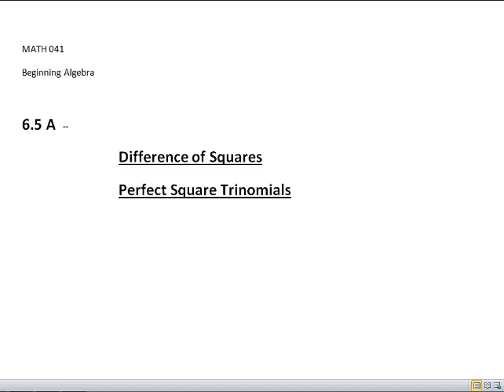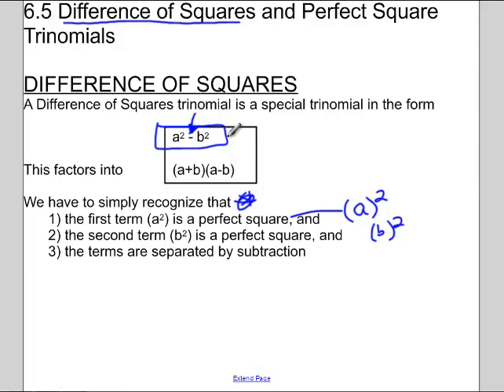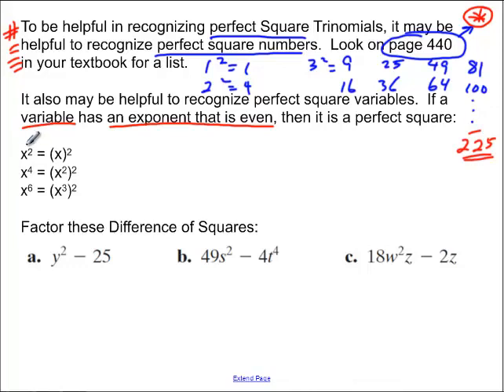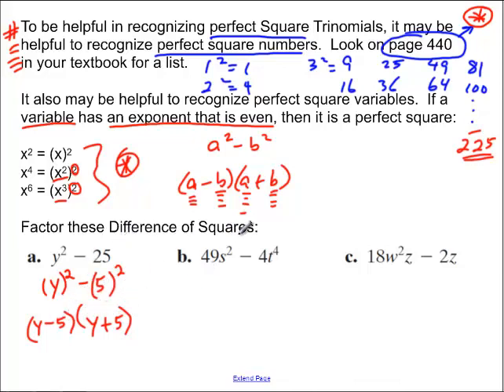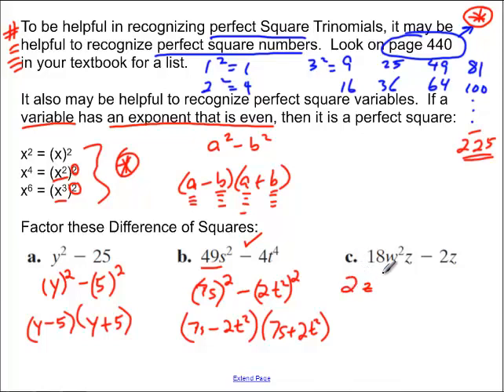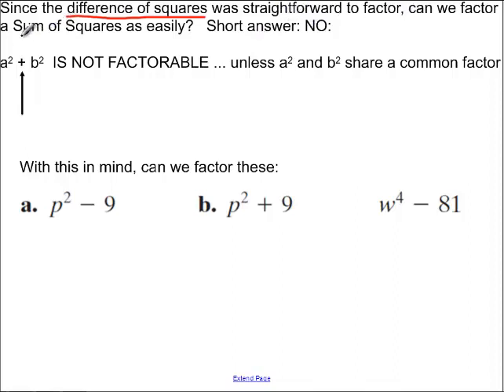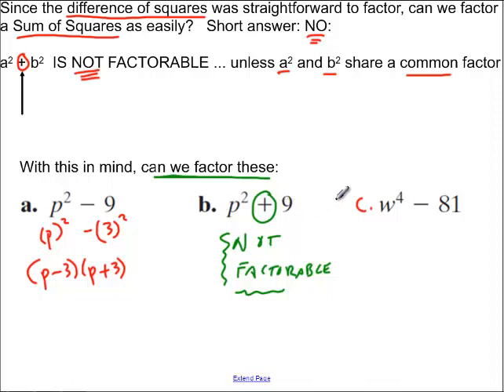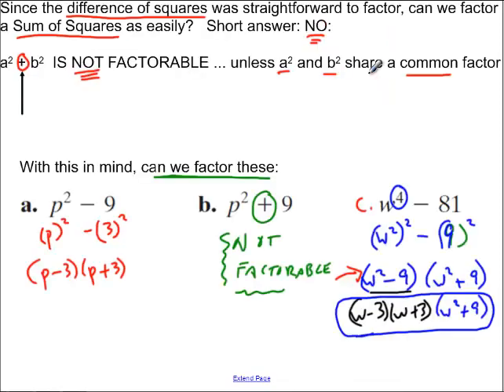6 5 A Difference of Squares